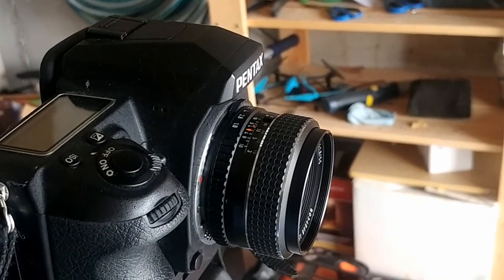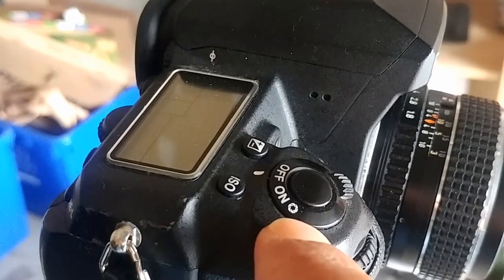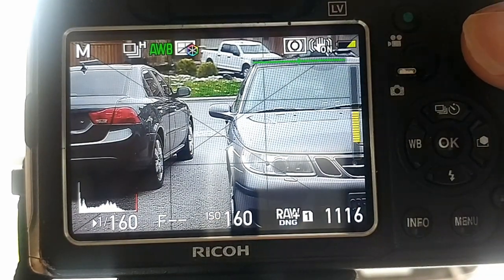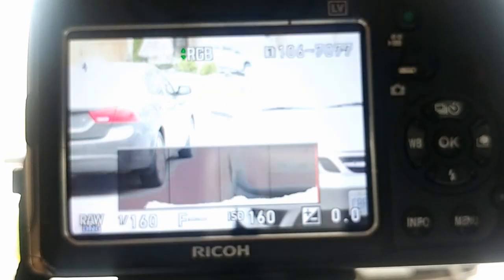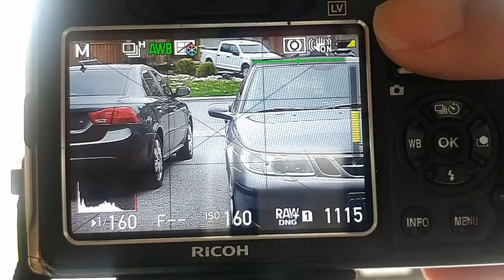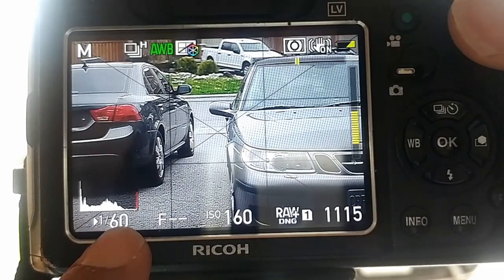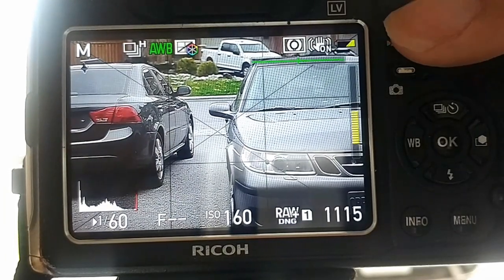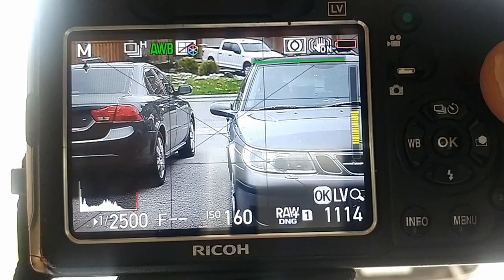The PENTAX Green Button and Optical Preview is THE best combo you can have for manual lenses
In this video, we take a look at one of Pentax's exclusive features. The green button. BUT, the green button alone as good as well as it works, becomes more powerful coupled with Optical Preview (set in your Pentax menu).
I used to only use digital preview until I decided to try optical just to try it. I haven't looked back since. The green button and optical preview are a match made in heaven!

Video shot on LG G5 Smartphone.

Video edited in Corel Videostudio Ultimate (Awesome editor BTW).